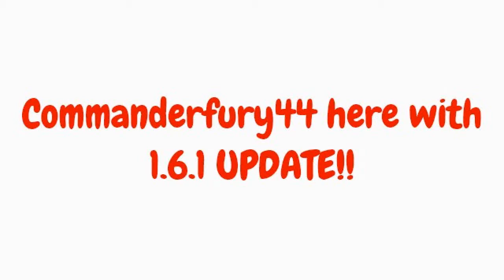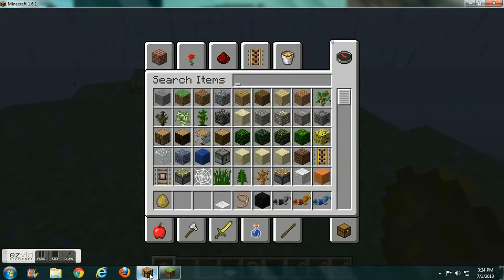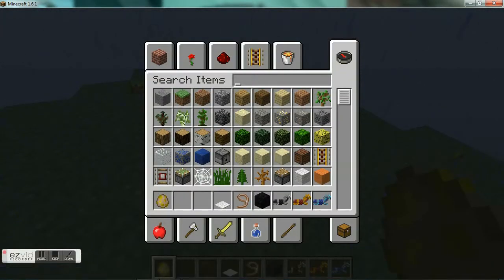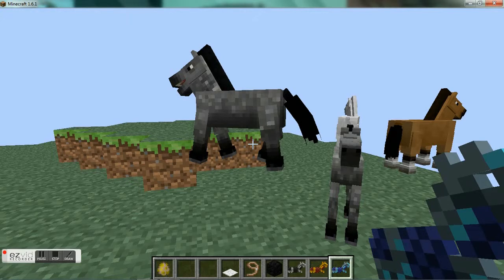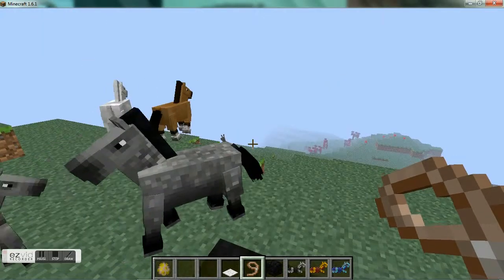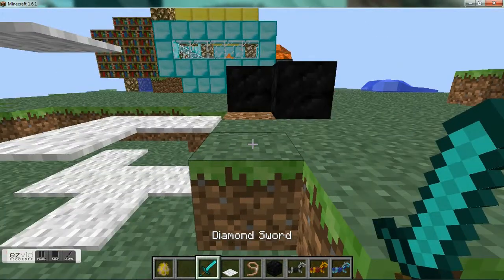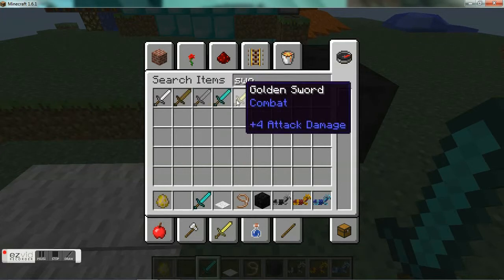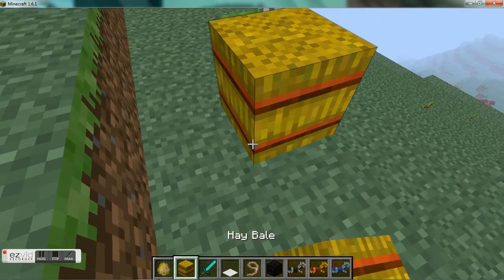Minecraft 1.6.2 UPDATE!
This is Minecraft brand new update that came out on July 1st.